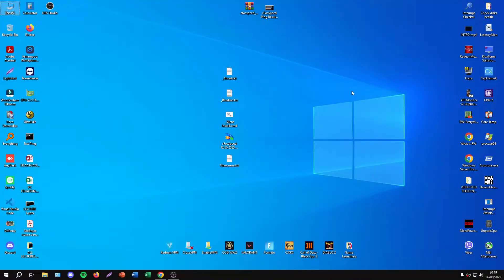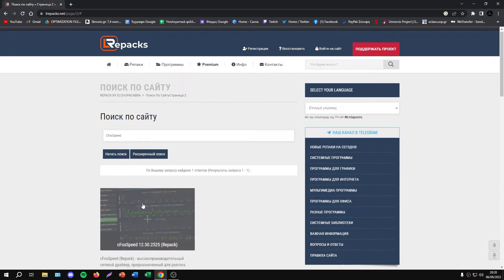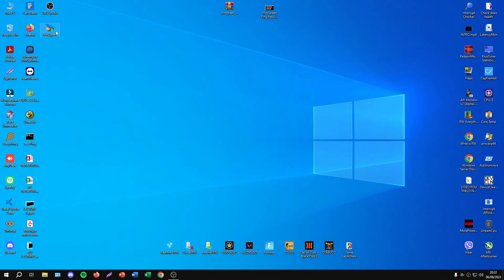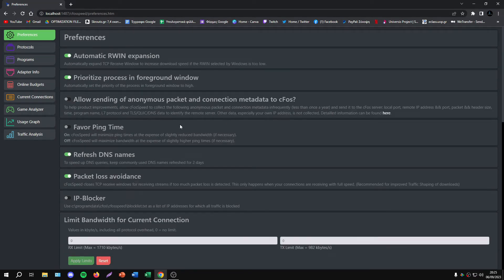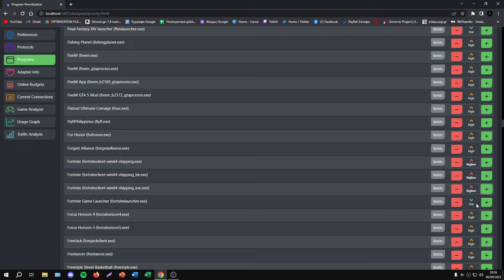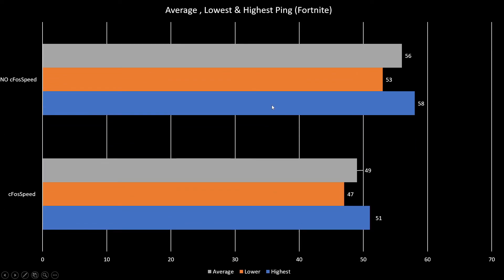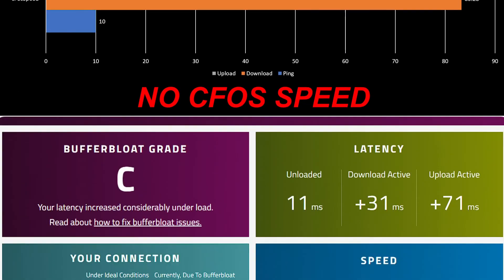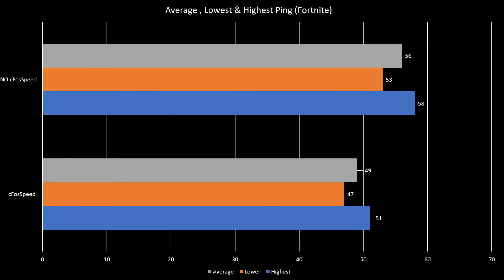cFos Speed: Enhance Network Throughput and Reduce Bufferbloat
📁 CFOS SPEED OFFICIAL DOWNLOAD

0:00 Introduction
1:00 How to Install cFosSpeed
3:03 Inside cFosSpeed
6:56 Benchmarks